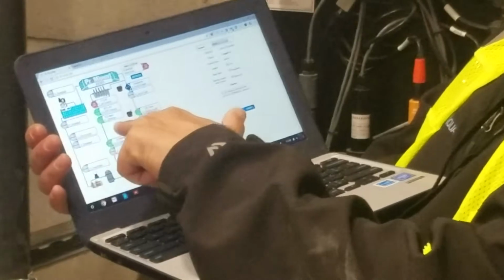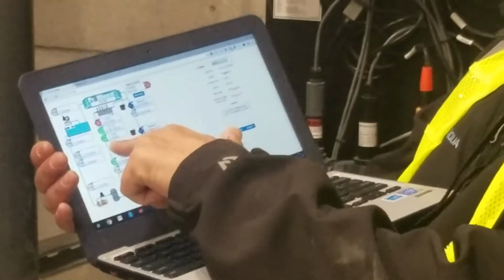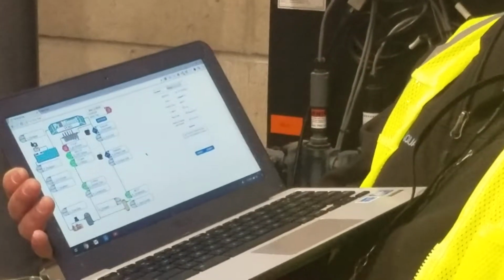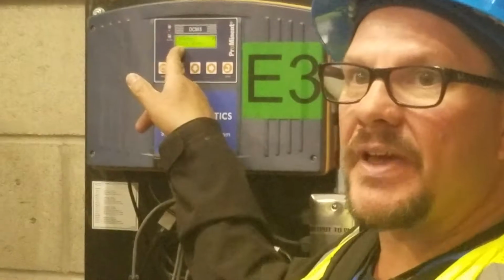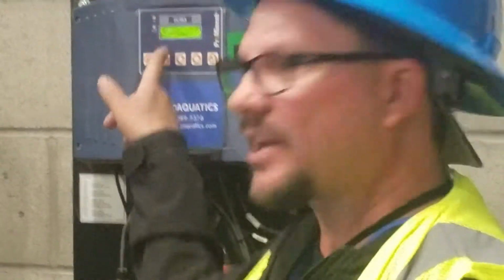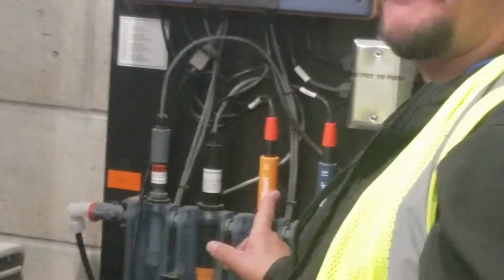Pump Room A part 2